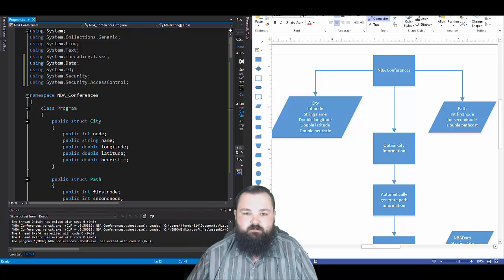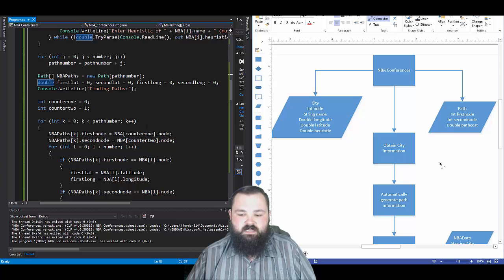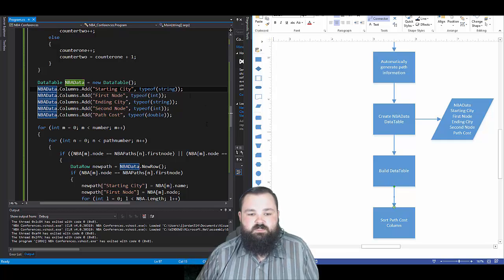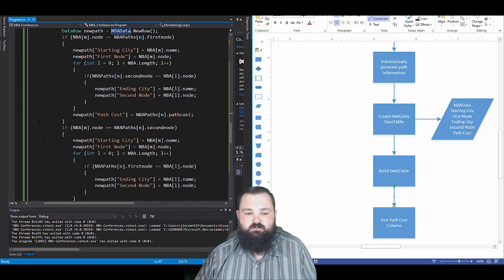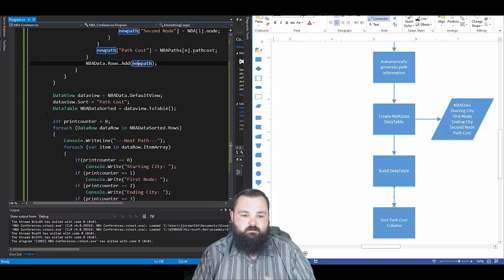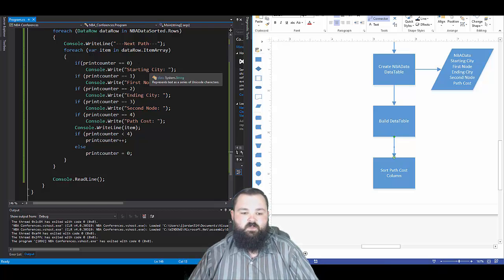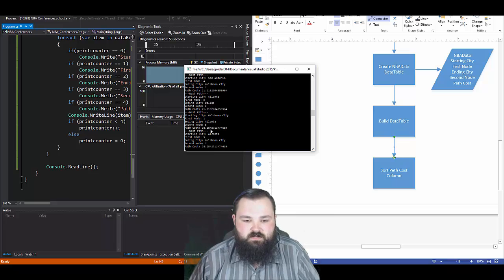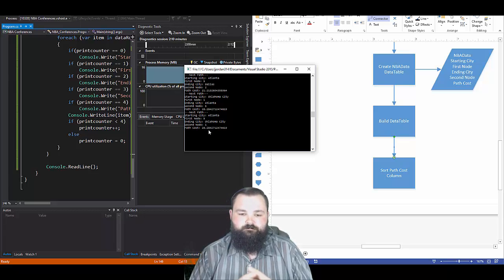Pi Codes AI #7: Using DataTables in C#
New intro and layout for my "Let's Code" Videos! Let me know what you guys think!

In this video we explore the basic use of DataTables in C#. Imagine an excel spreadsheet without looking at an excel spreadsheet with the hope that all your data is aligned correctly (which unless you're a derp like me you should be fine!).